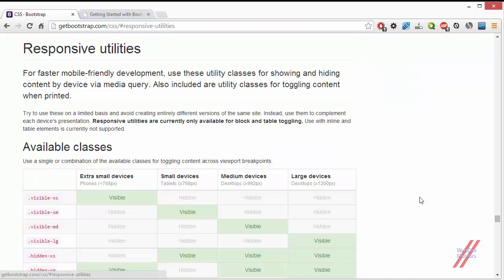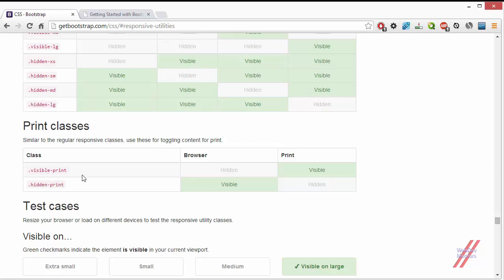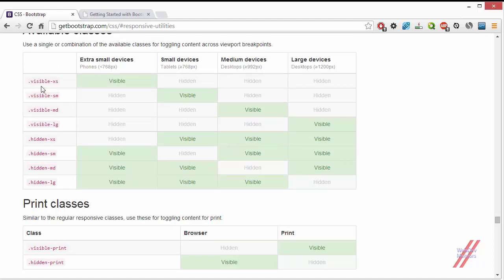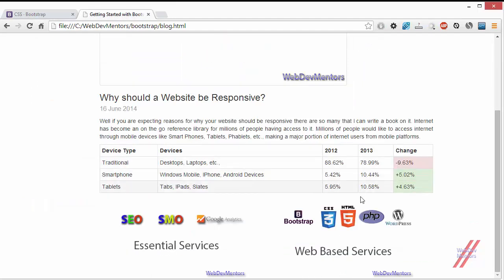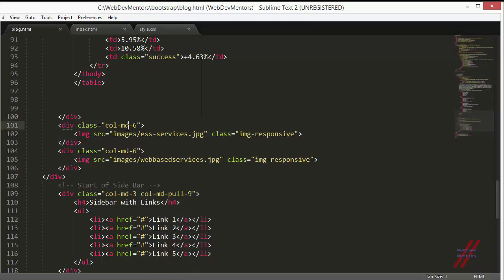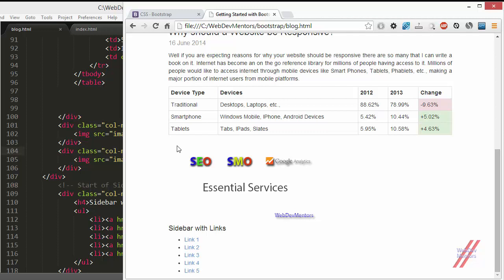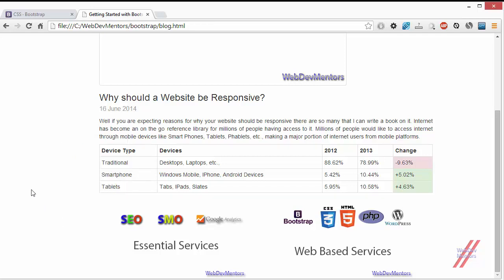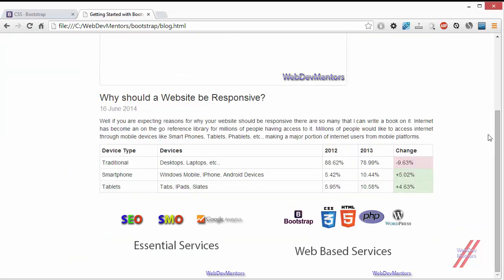Adding Responsive Classes or Utilities in Bootstrap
Responsive Classes or Utilities with Bootstrap:
In this video we are going to add more responsive behavior by using .hidden and .visible classes to our website or HTML file using bootstrap.